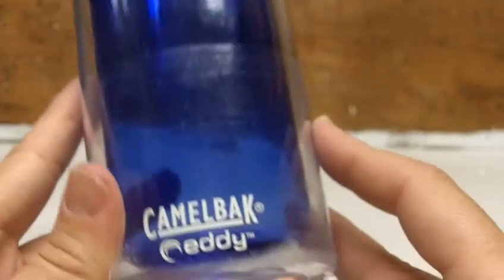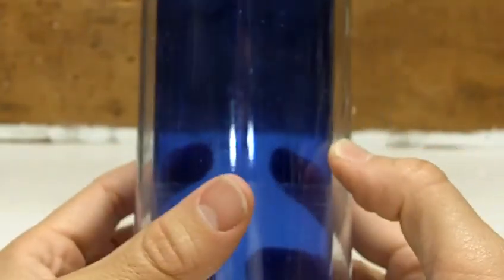EDC Overview 5.23.13